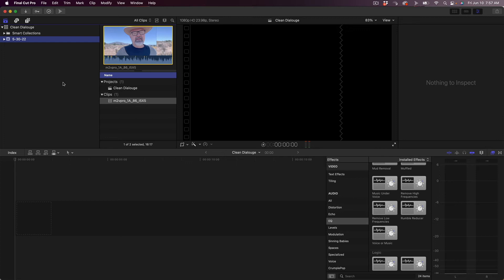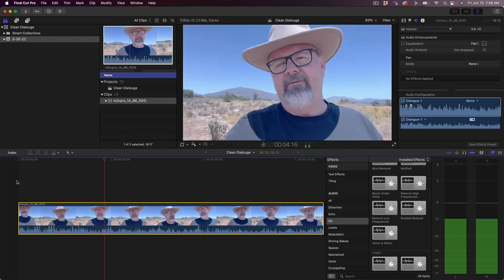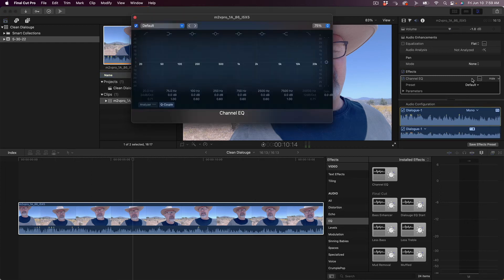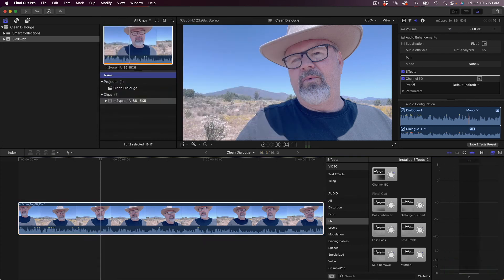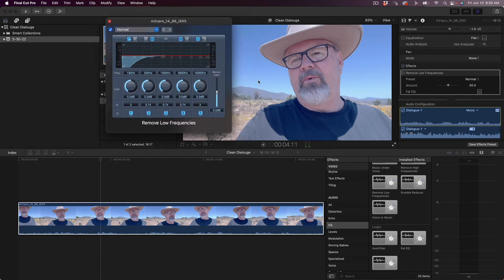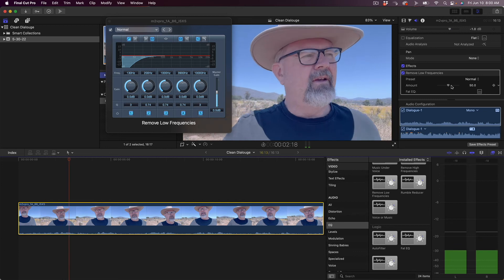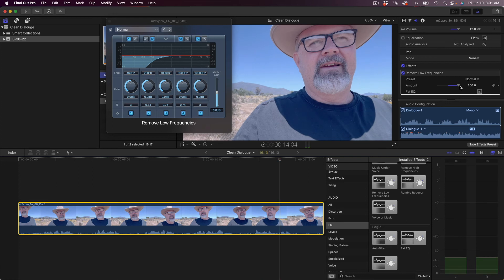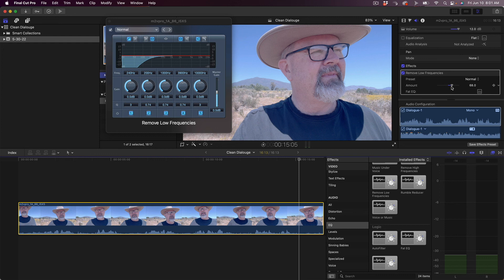Remove Wind Noise in FCPX in under 5 minutes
A very simple way to help with wind noise the the use of the Remove Low Frequencies filter.